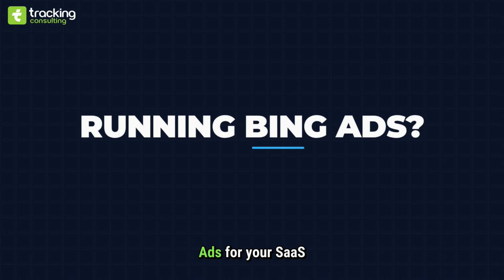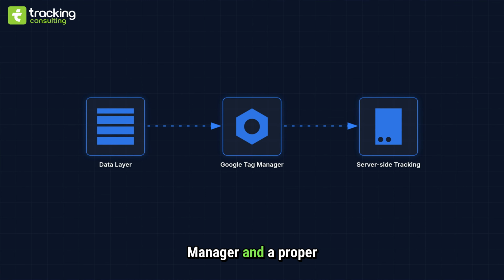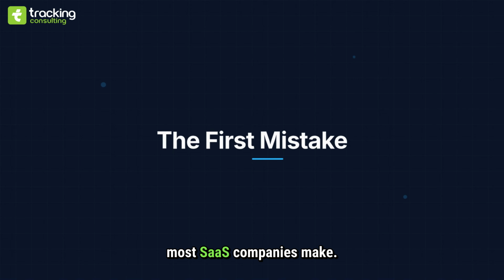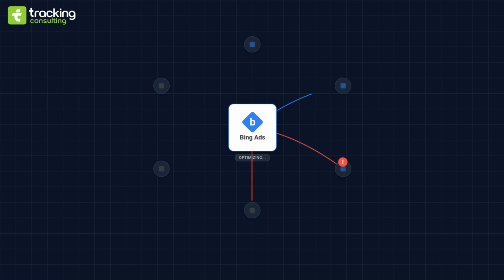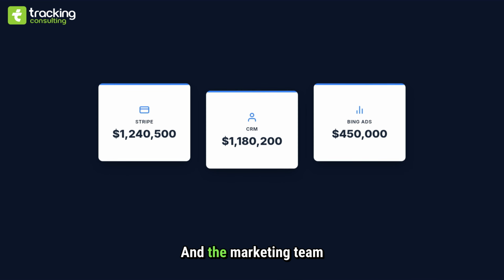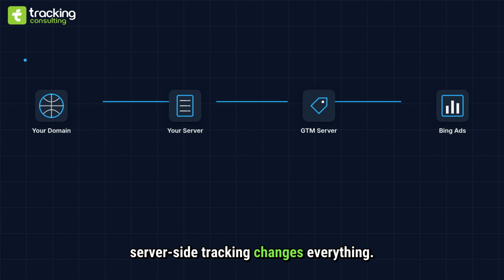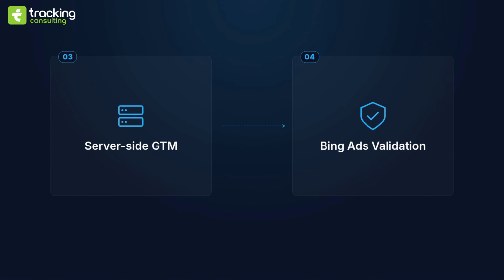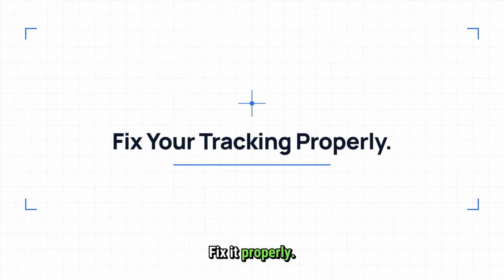Why Bing Ads Fail for SaaS And How to Fix Conversion Tracking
Running Bing Ads for your SaaS but not seeing real results?
The problem is usually broken conversion tracking.
In this video, I explain why accurate SaaS conversion tracking is critical for Bing Ads and how first-party server-side tracking fixes lost conversions, cookie issues, and poor optimization.
You will learn how Google Tag Manager, Data Layer, and server-side tracking help Bing Ads get clean, reliable data so campaigns can finally scale.
If your Bing Ads are underperforming, start by fixing your tracking.
I’m Arif, a web analytics and conversion tracking expert. I help SaaS businesses fix tracking and improve ad performance using first-party server-side solutions.